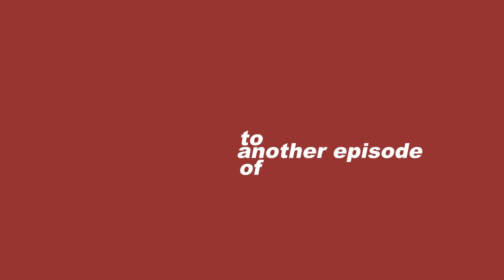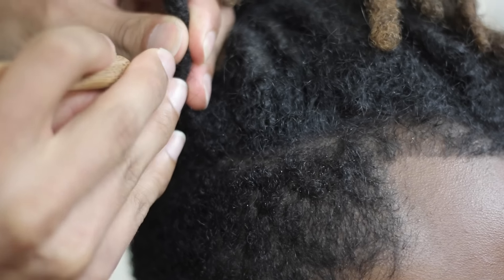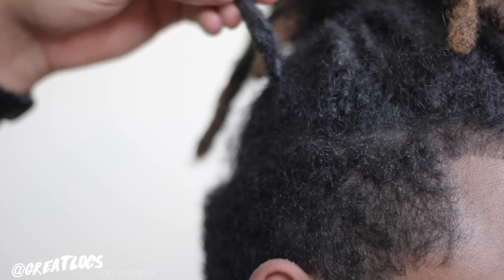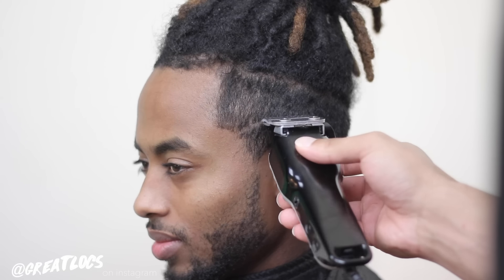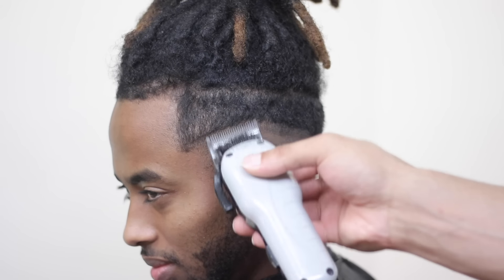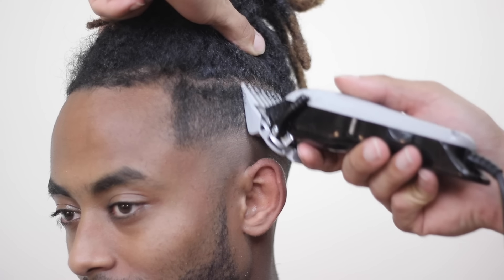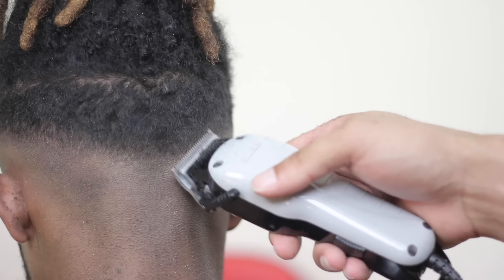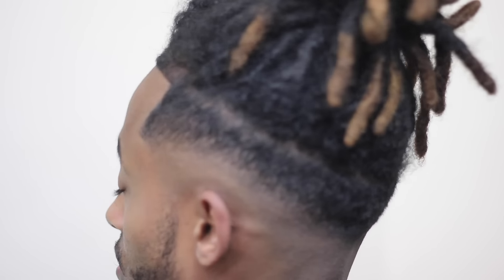How To Repair Damaged Dreadlocks